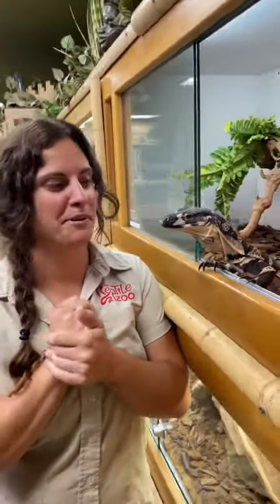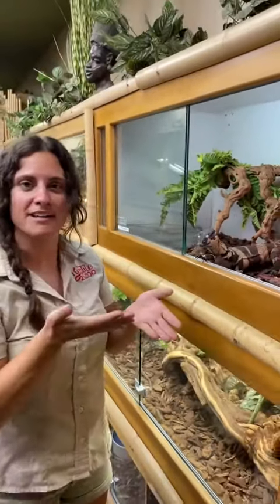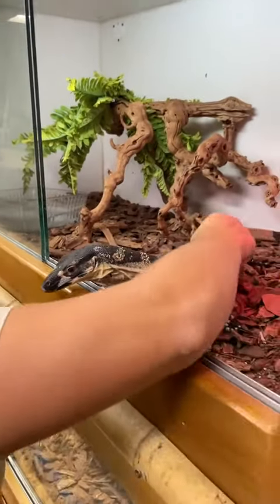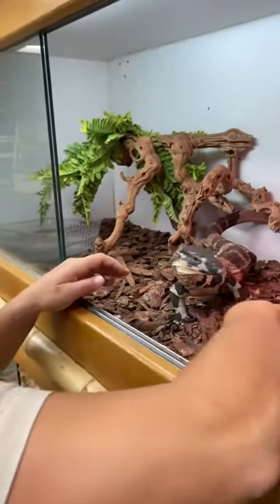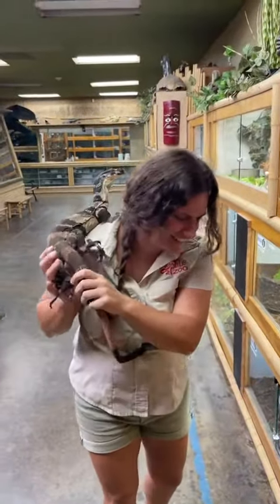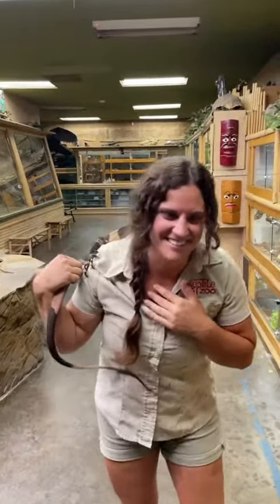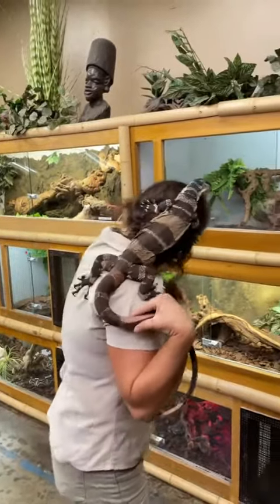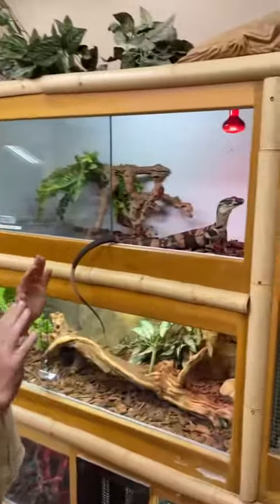turtle snakes discovery animals (3)